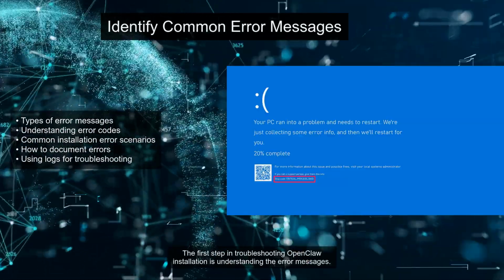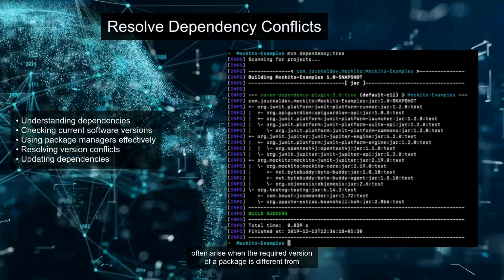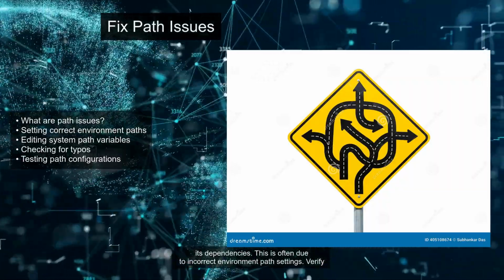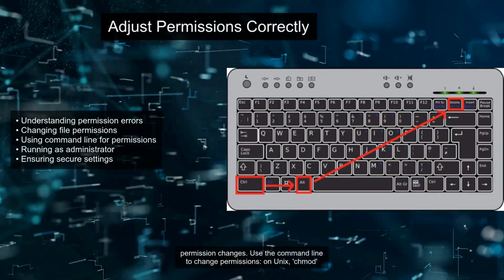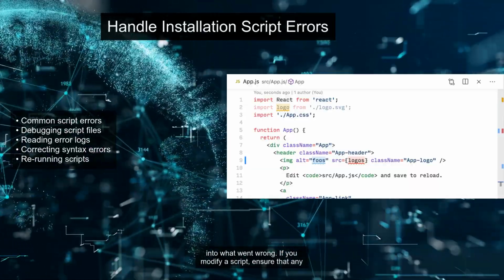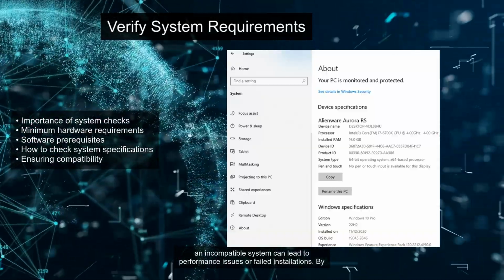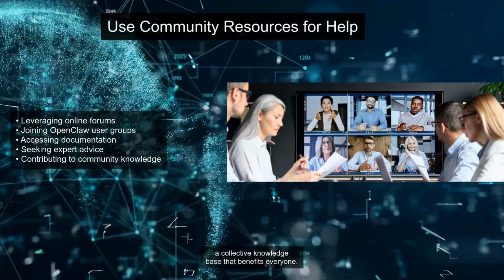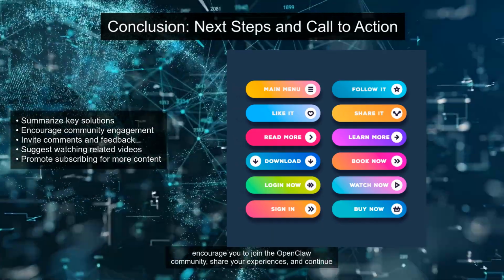OpenClaw Installation Troubleshooting Common Issues Solved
Learn about OpenClaw Installation Troubleshooting: Common Issues Solved. This educational video covers:

- Introduction: Why OpenClaw Installation Fails
- Identify Common Error Messages
- Resolve Dependency Conflicts